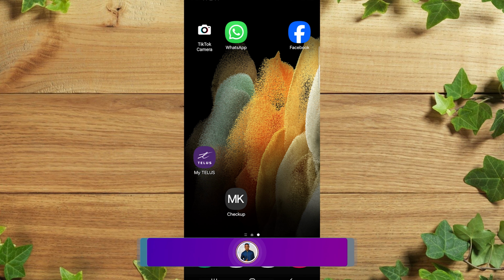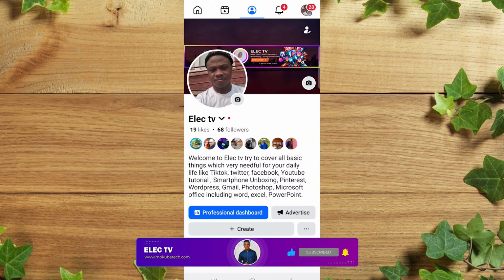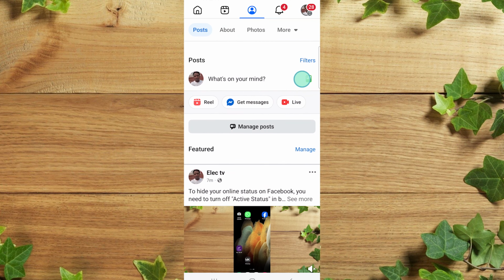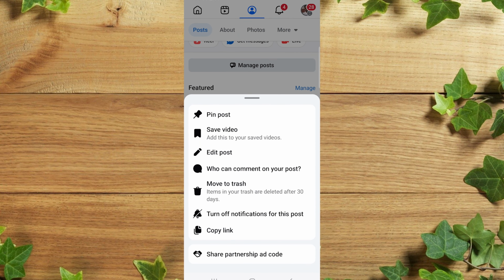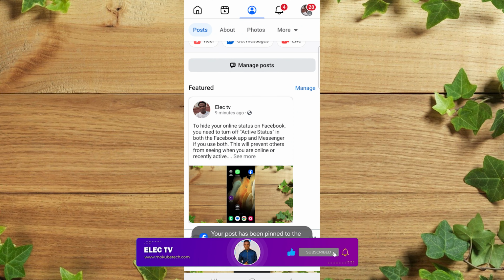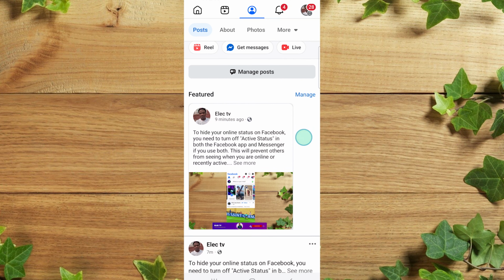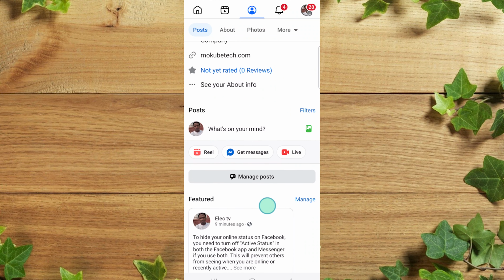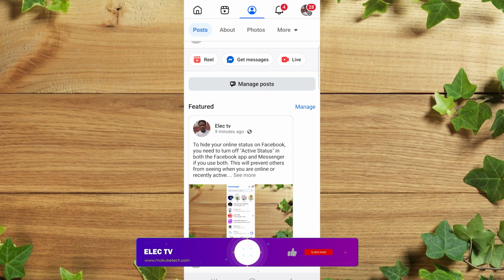How to Pin a Post Facebook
Learn how to pin a post on Facebook with this easy tutorial. Pinning a post can help keep important information at the top of your page for all your followers to see!

- - - - - - Similar videos:- - - - - - - - -